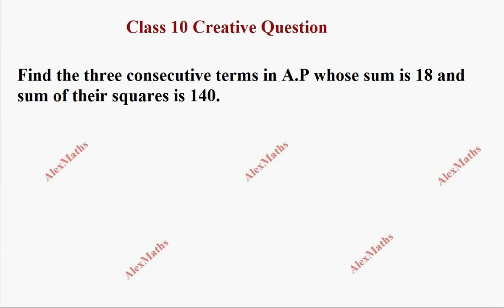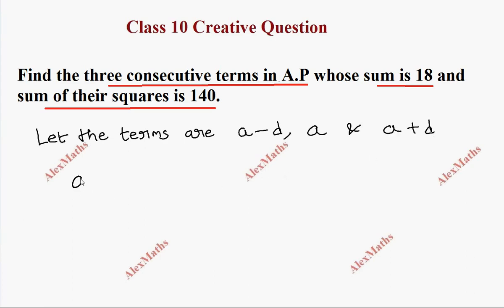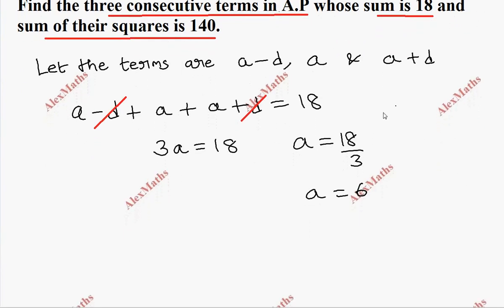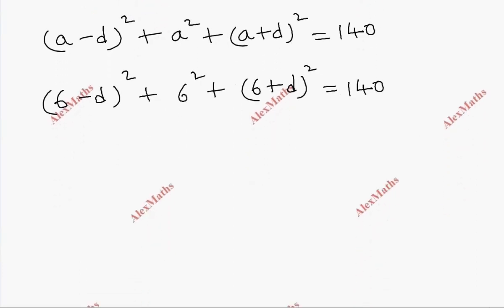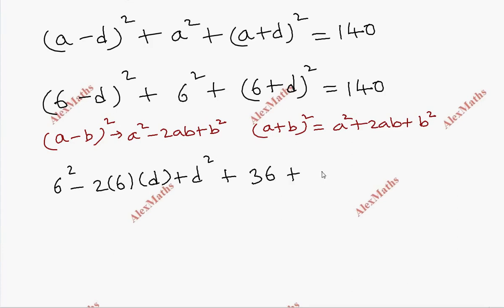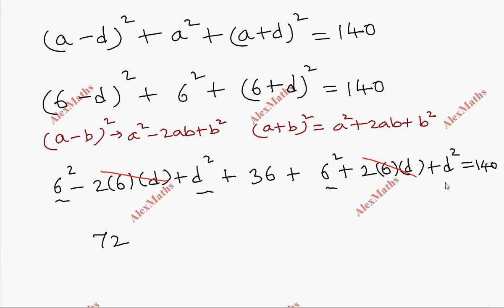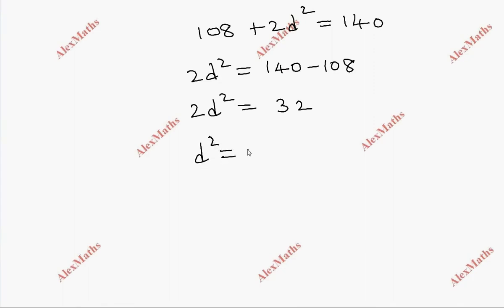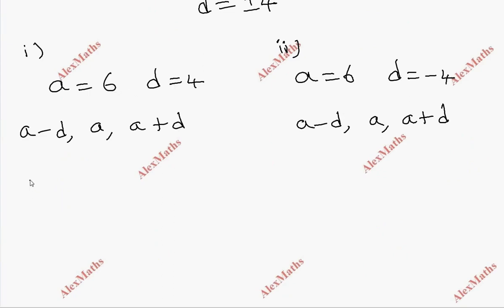10TH MATHS CREATIVE QUESTION 8 | Numbers and Sequences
Find the three consecutive terms in A. P. whose sum is 18 and the sum of their squares is 140